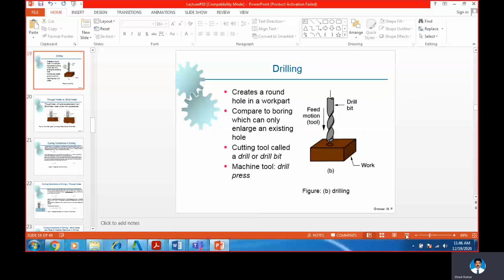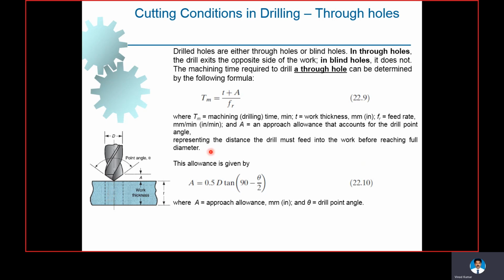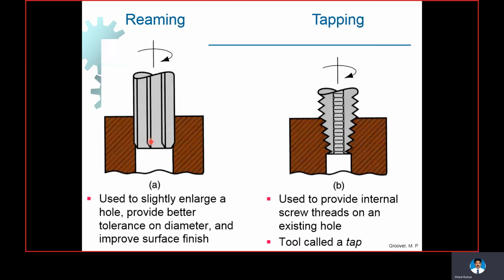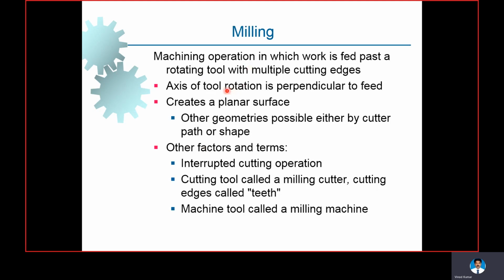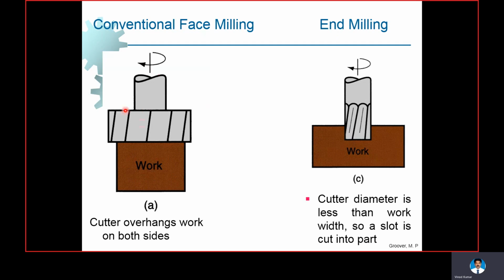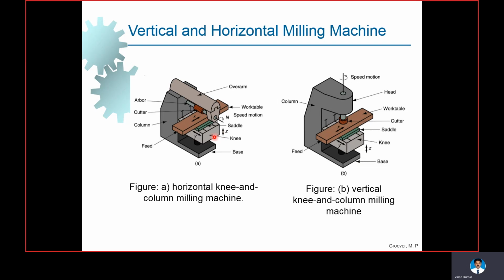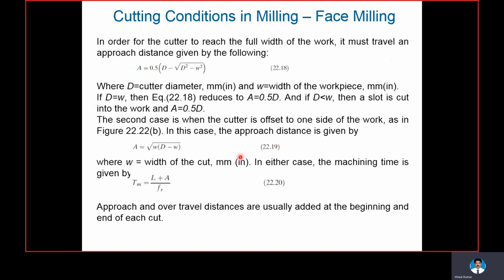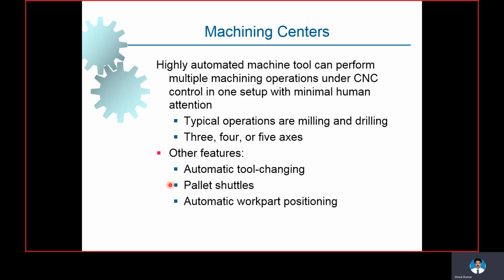22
video-MECH2118-Module 4-Part#2.mp4